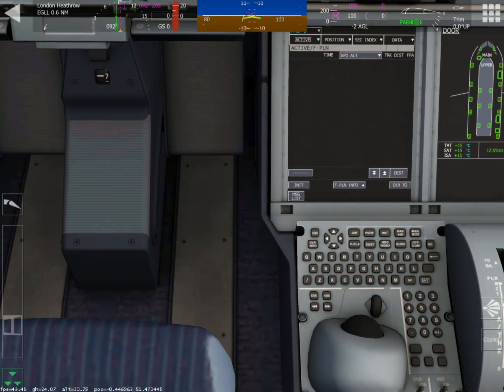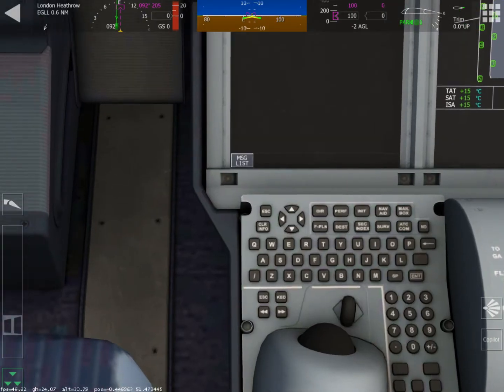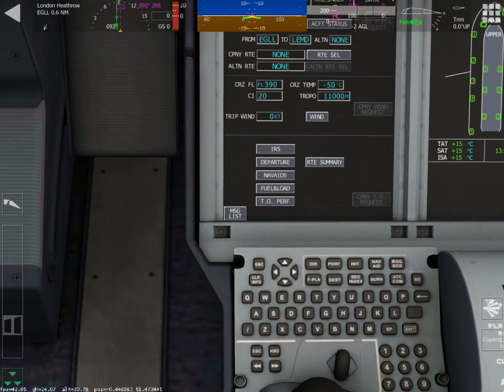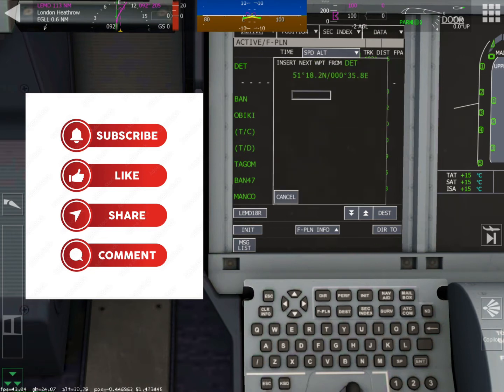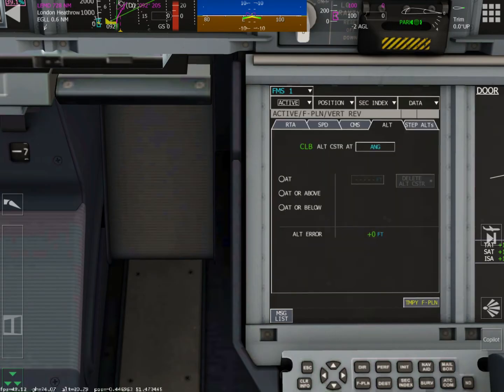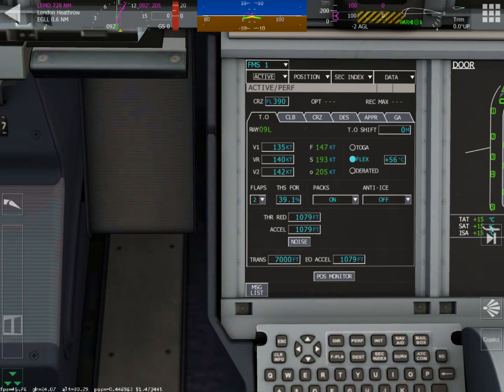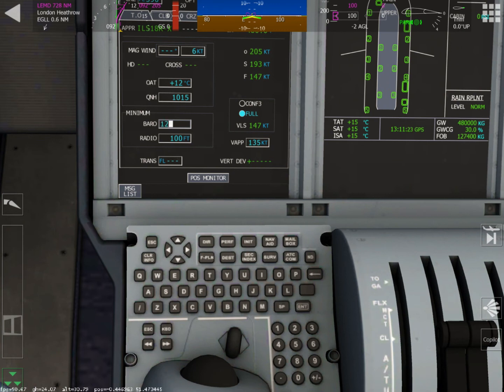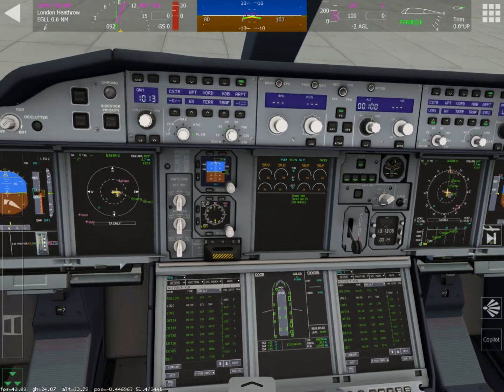Aerofly FS A380 How to program a full flight in the FMC, FMS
Here's how to program a full flight plan in the Aerofly FS A380. Complete instructions on each step to enter the whole flight plan in the FMC, FMS.